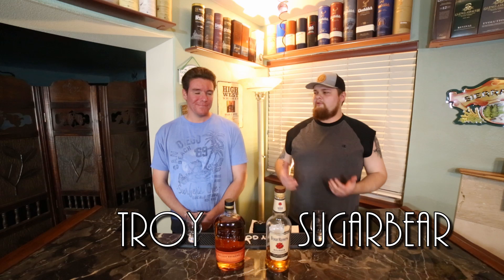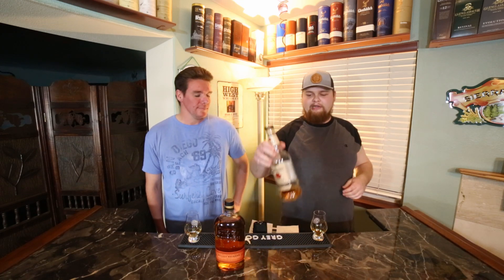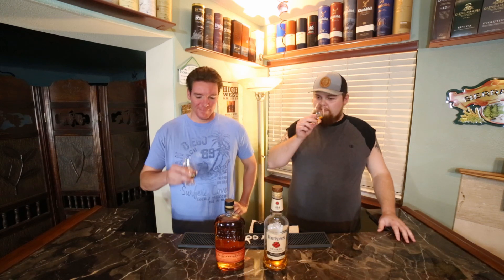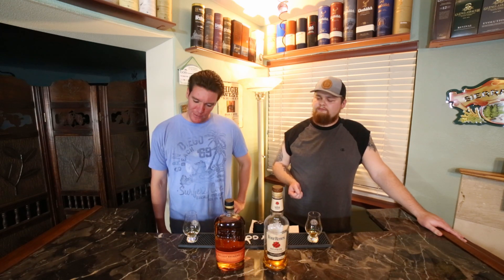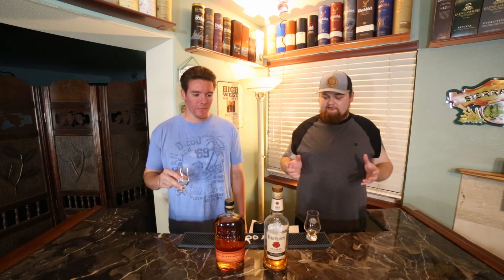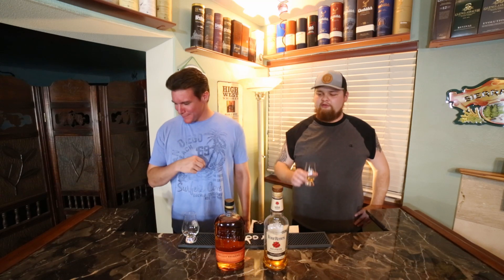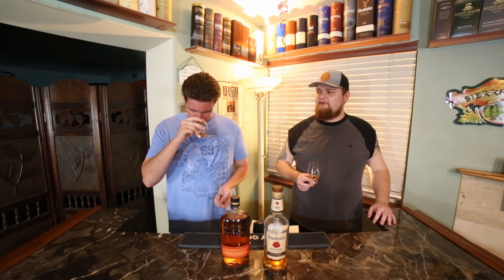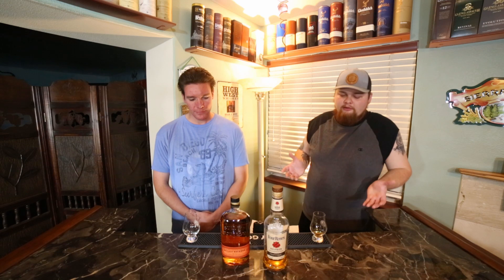Whisk(e)y Dixon Reviews Episode 8: Battle of the Budget Bourbons!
Sugarbear and Troy decide which bourbon is better to get when on a budget, Bulleit or Four Roses!

Let us know how we're doing, share the video if you like it and remember to Keep on Drinkin' Responsibly!